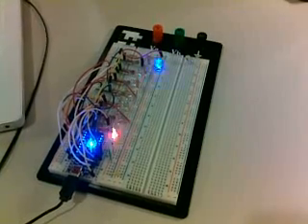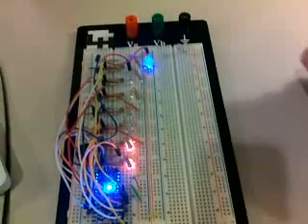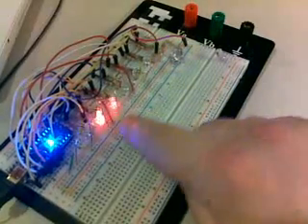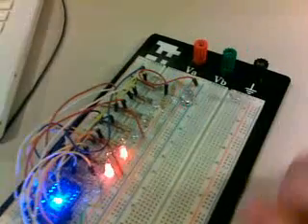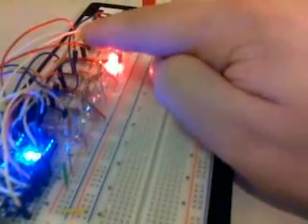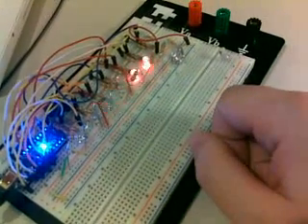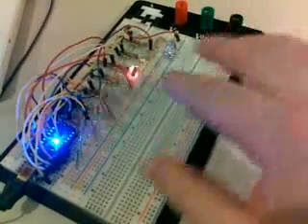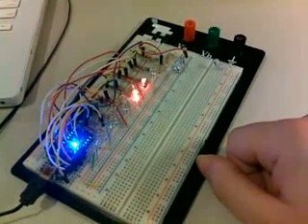Hobby Harp: an open-source, DIY light harp - LED selection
Peter gives a very quick preview of the Hobby Harp and talks about choices of light emitting diodes (LED's).  the device features MIDI output for external synthesis, but this feature is not shown in this video.  the sound you hear is a piezoelectric speaker outputting monophonic square waves.  this is an optional part of the design, but it is recommended because it allows you to debug your light harp without setting up a MIDI output device.